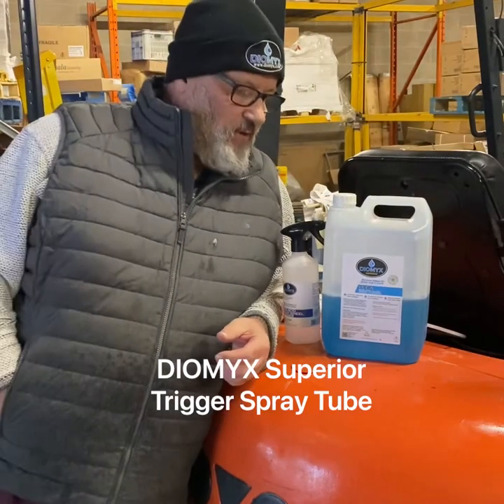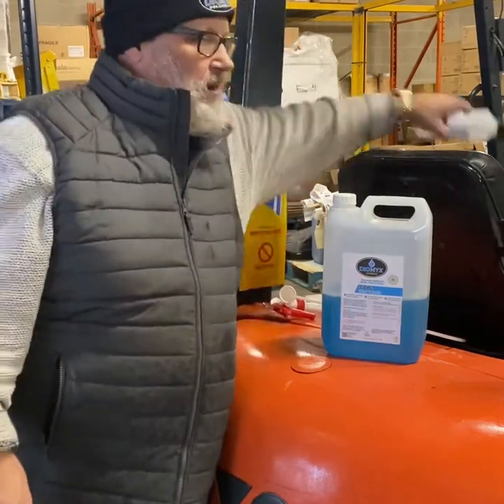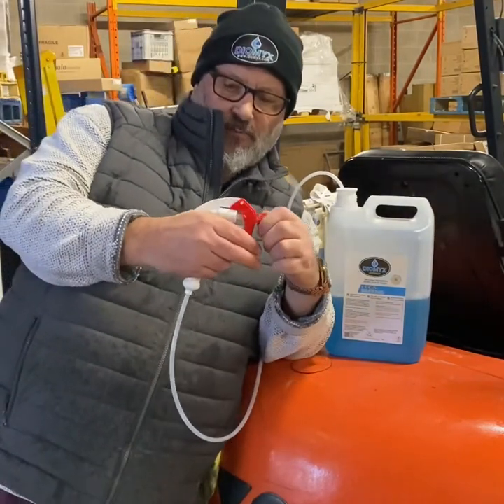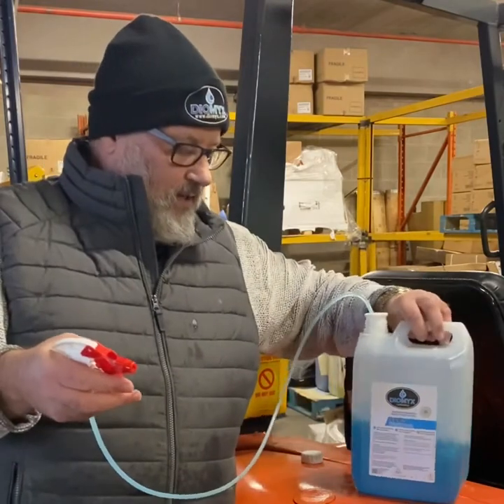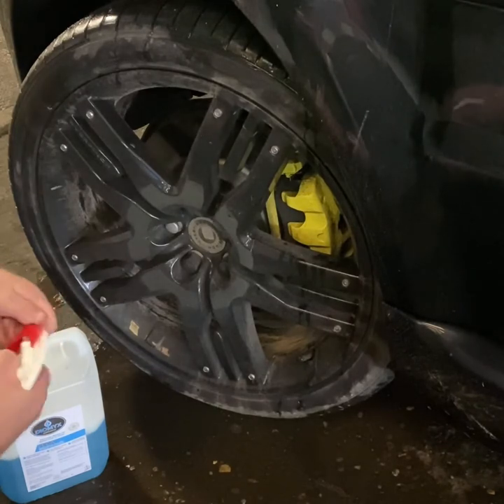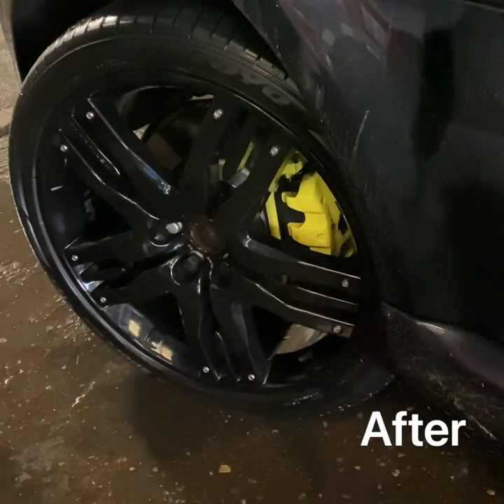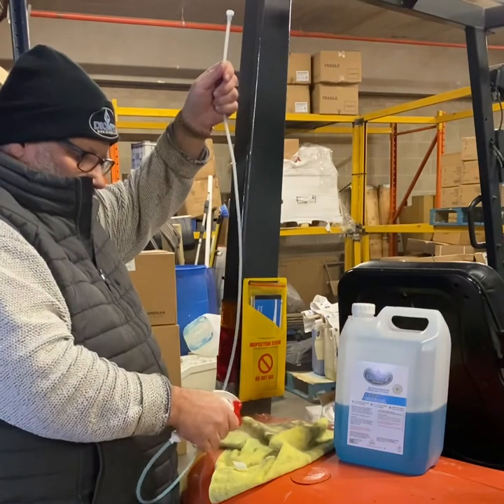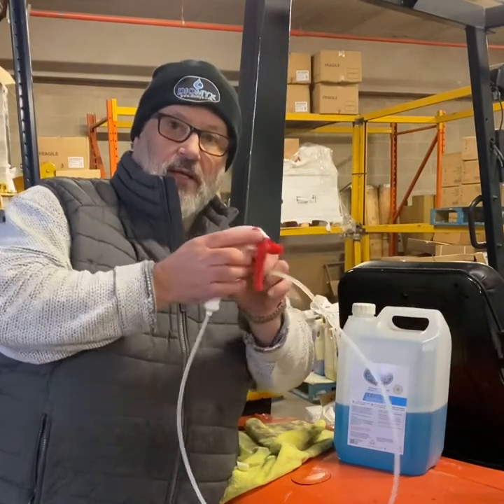DIOMYX Spray Tube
DIOMYX Spray Tube eliminated the need for Spray Bottles.. simply attach the sprayer tube to a 5 litre container and Spray!